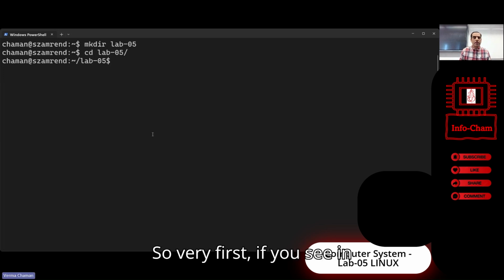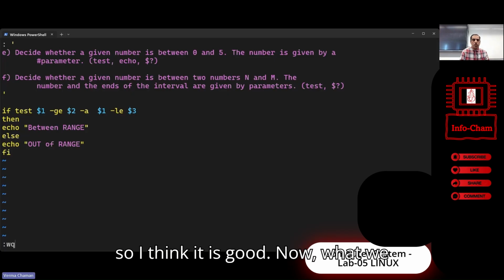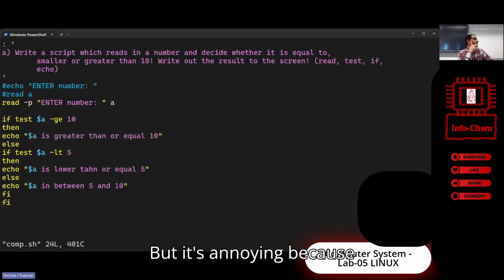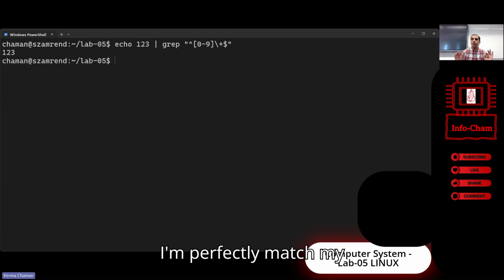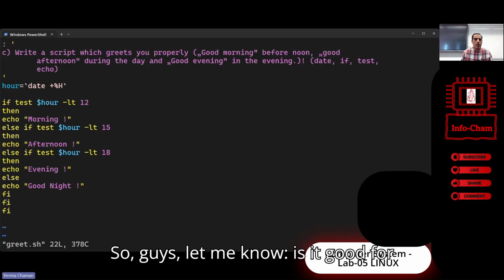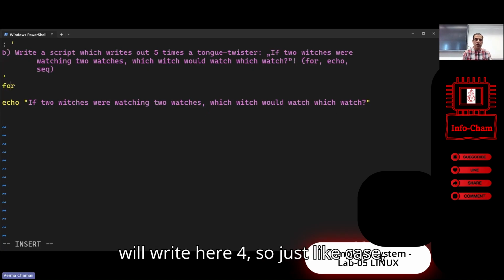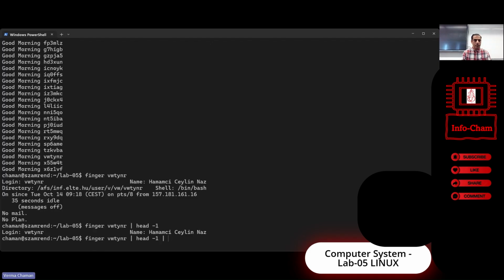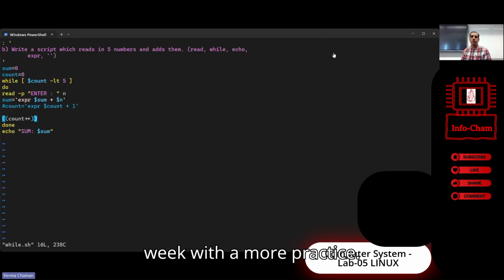Computer System Lab - 05 | Informatics | Bash Shell Scripts | Linux World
This lab practiced on essential Linux shell scripting basics through practical tasks performed on a Linux server. It reviews arithmetic operations using expr and command substitution, explaining common syntax errors and spacing issues. The tutorial also covers file manipulation scripts, such as adding numbers in files and calculating squares. Viewers will learn how to handle user input with read, perform pattern searching with grep, and modify text using tr for character transformations. The lesson further explains key program structures in Bash, including conditional statements with test and if, multi-option logic using case, and looping mechanisms such as for, while, and until. Practical examples include building scripts for file searching, greeting users based on time, checking numeric conditions, handling parameters, and creating a simple menu-driven program. This guide is ideal for beginners who want to understand Linux scripting, automation, and command-line programming fundamentals.